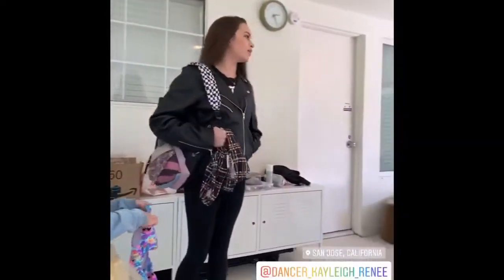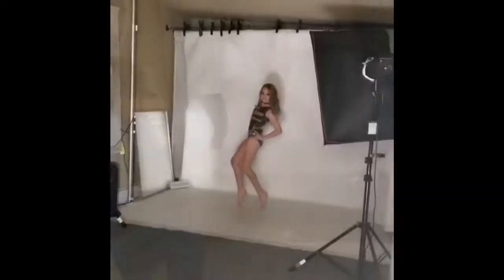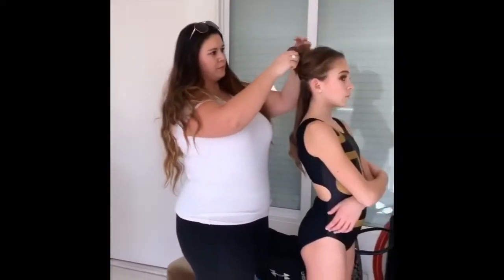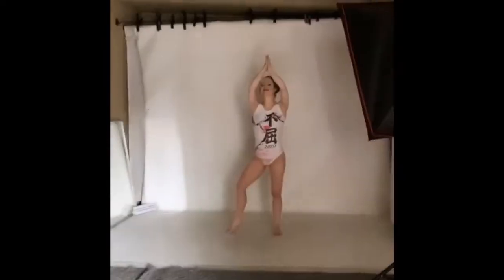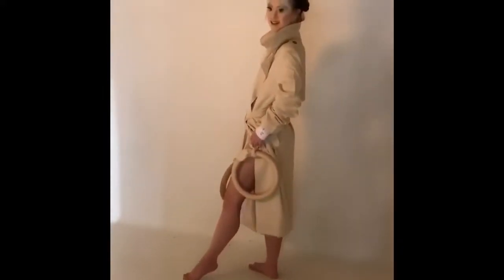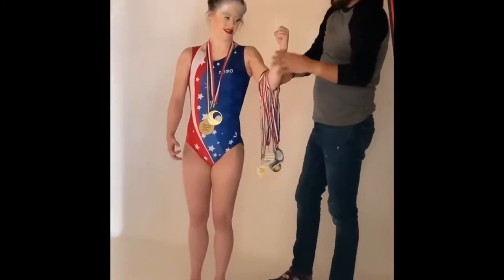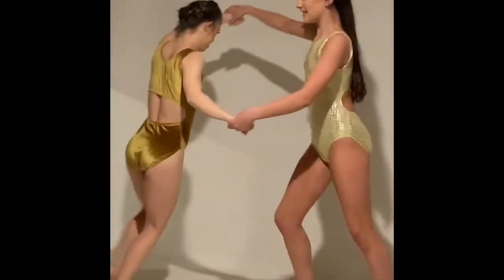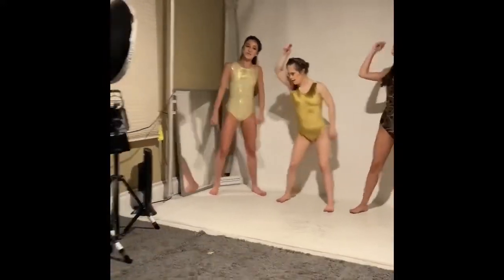Chelsea Werner’s Photoshoot w/ Foxy’s Leotards and Hardlight Photography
Chelsea Werner is a 2x Champion World Gymnast and professional model. She knows no barriers! Foxy’s Leotards has been fortunate to spend a couple days with Chelsea this past week, at our New York Fashion Week fashion show, and at our photoshoot in Sunnyvale, California with HardLight Photography. Her Spirit and bright energy lights up an entire room. We are very inspired by her!